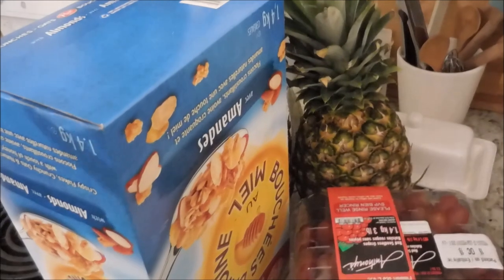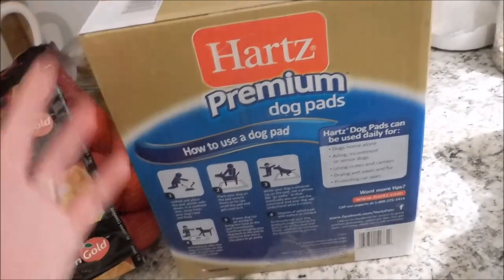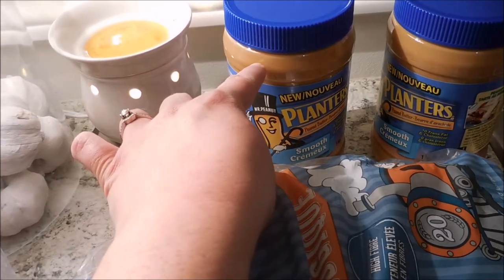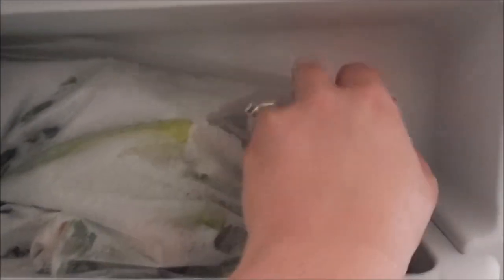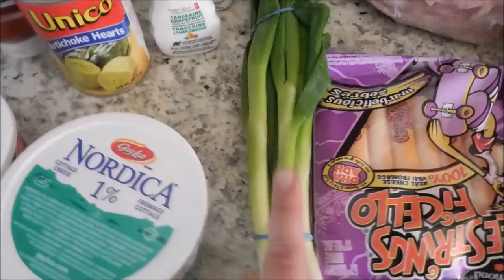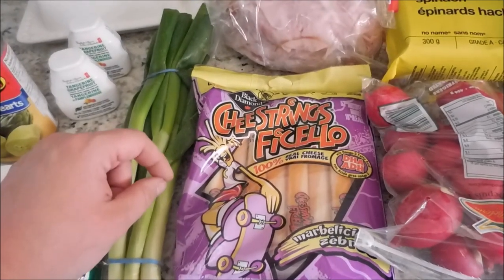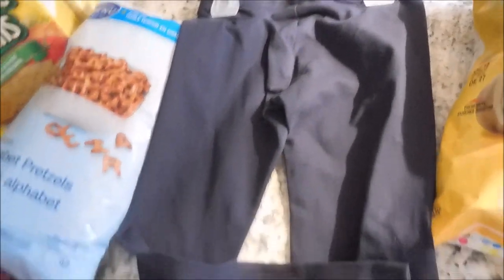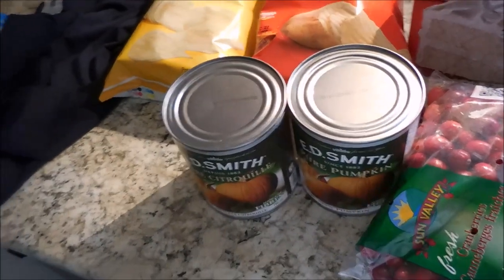COSTCO + GROCERY HAUL | Stocking Up For the Holidays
It's our bi-weekly trip to Costco and for groceries. I have also begun to stock up for the upcoming holidays. Come see what I picked up!